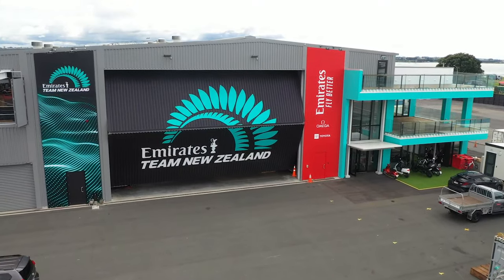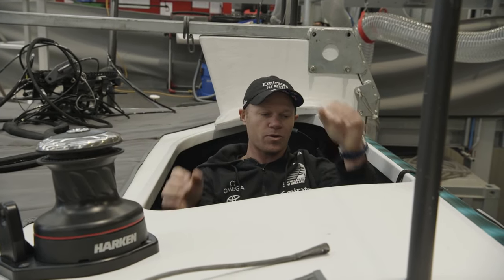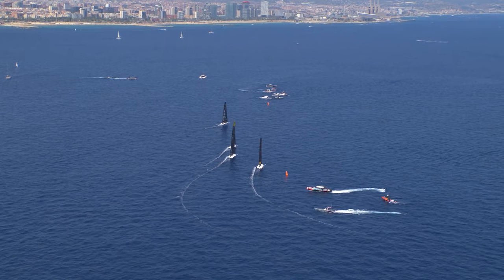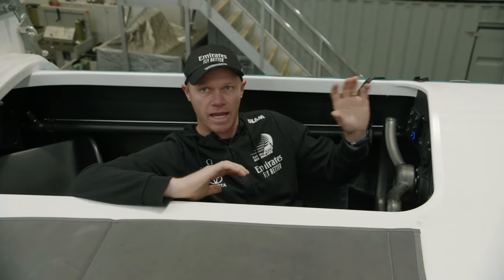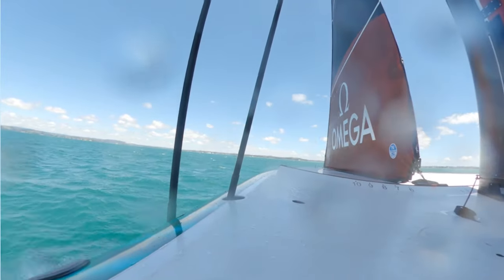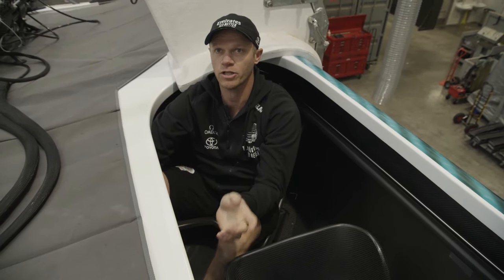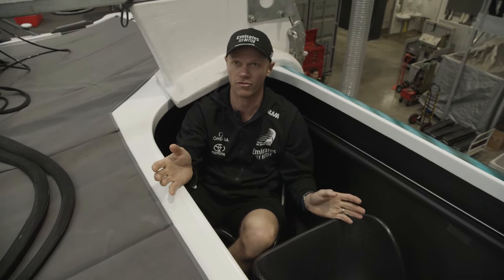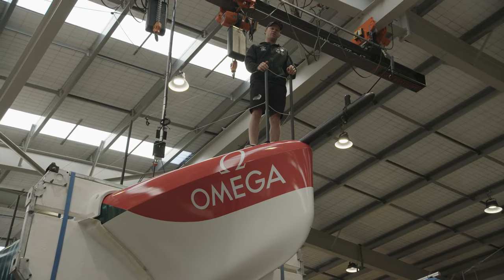AC40 Tour with Emirates Team New Zealand's Nathan Outteridge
The AC40 foiling monohull was designed as a development tool for teams of the 37th America's Cup and used for the Cup's Preliminary regattas as well as the 2024 Youth and Women's America's Cup events. Emirates Team New Zealand's Nathan Outteridge explains the technology of these amazing craft.